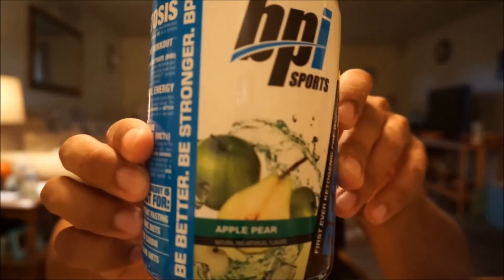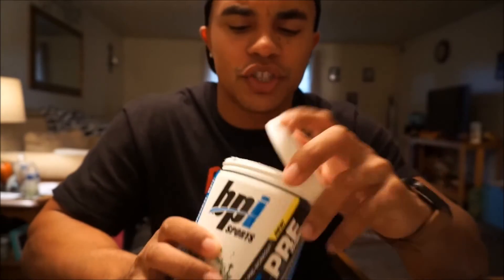Bpi Unboxing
Bpi sports Unboxing! See what's in this package!

This an edit of one of my upper body workout days. I hit chest, tris, shoulders and a little core. I hope you guys enjoy the video and the editing!